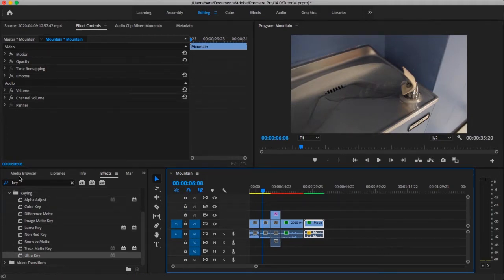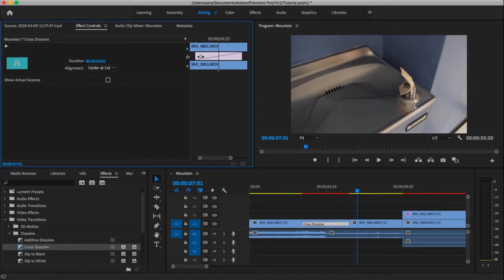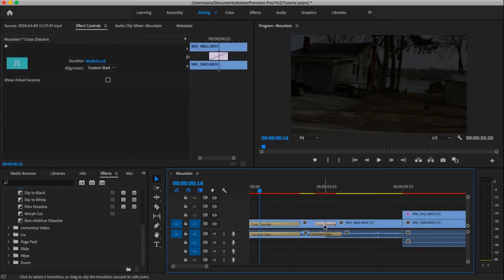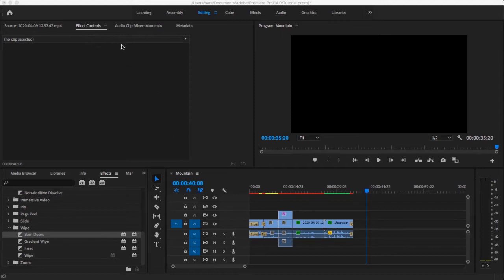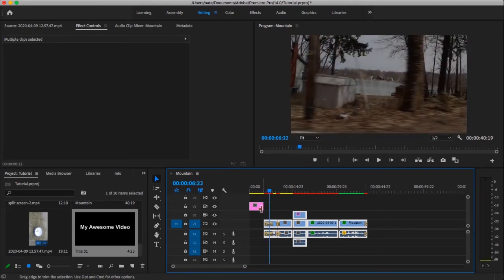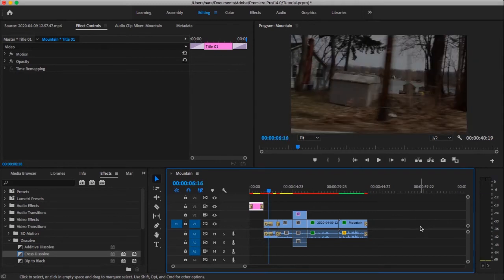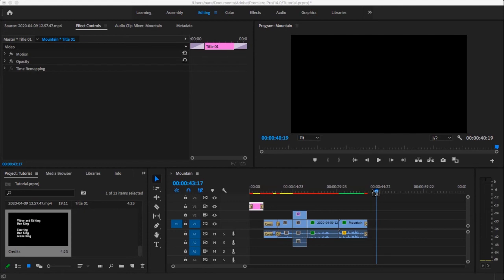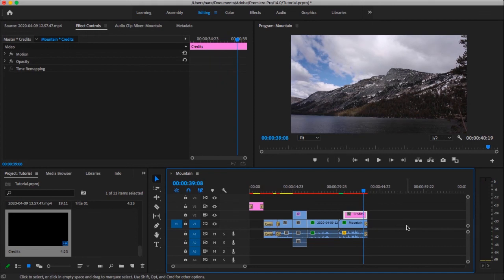Premiere Pro - Transitions and Titles